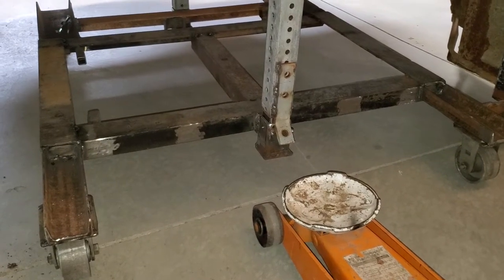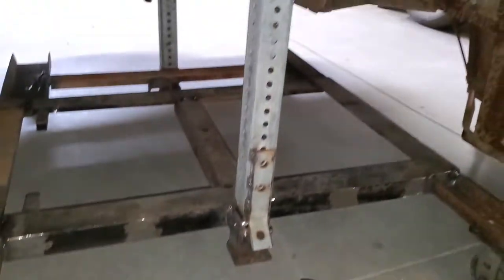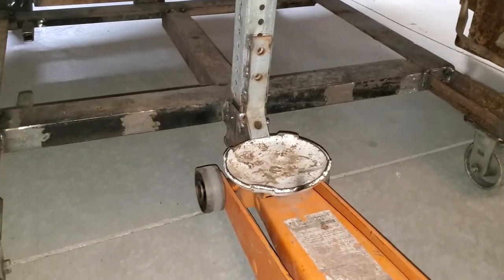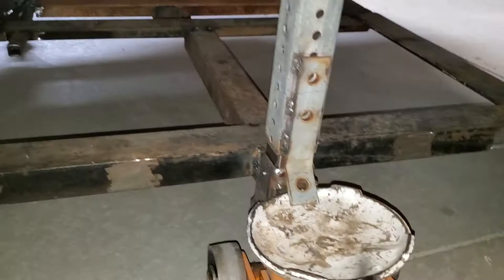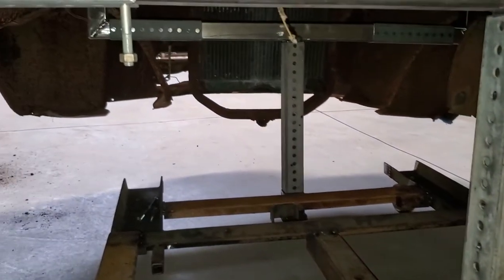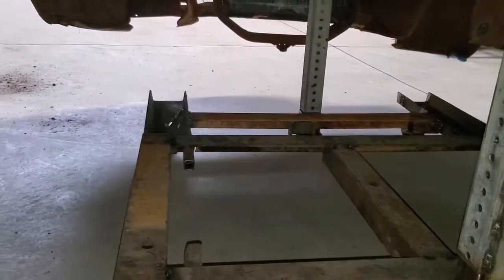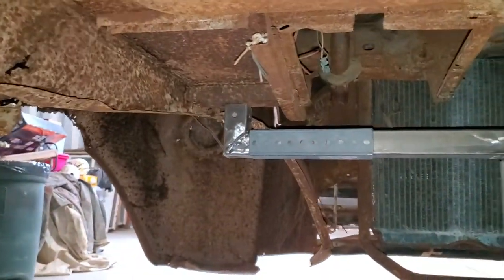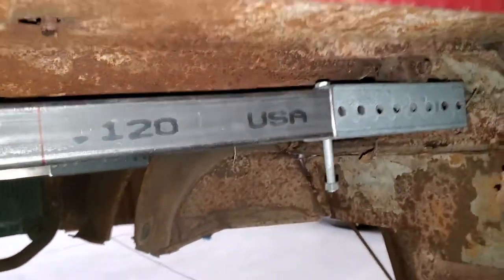COE Truck Cab Dolly Cart, Adjustable 4 all Cabs and small car bodies DYI welding from scrapmetal.